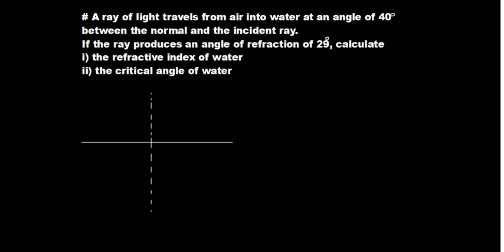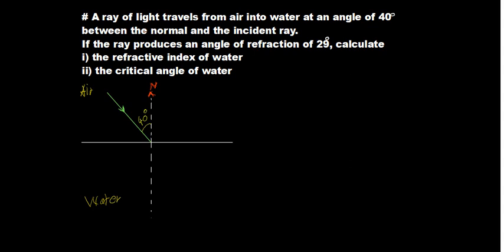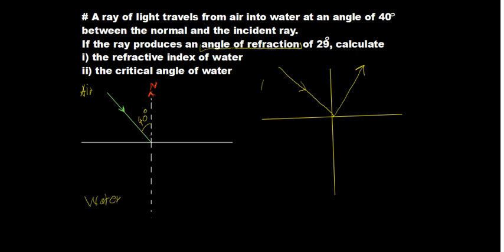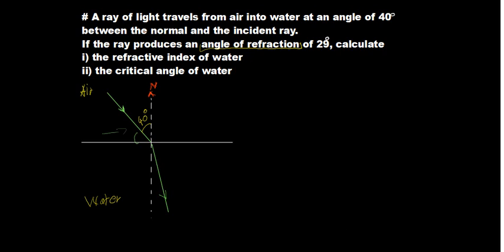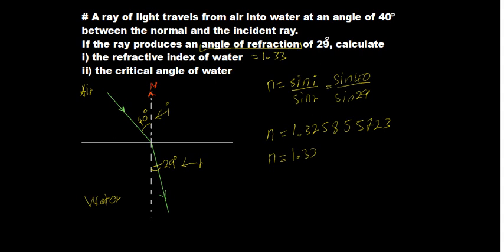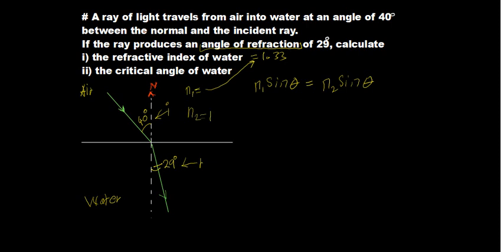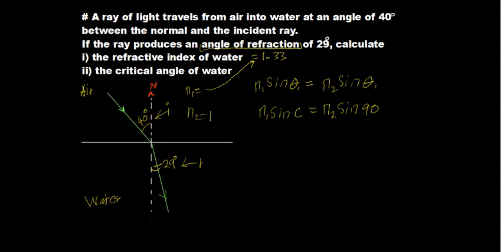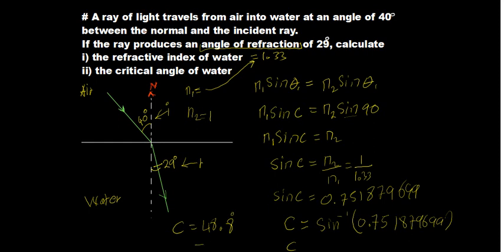Refraction of light| PHYSICS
This video focuses on a question about Light